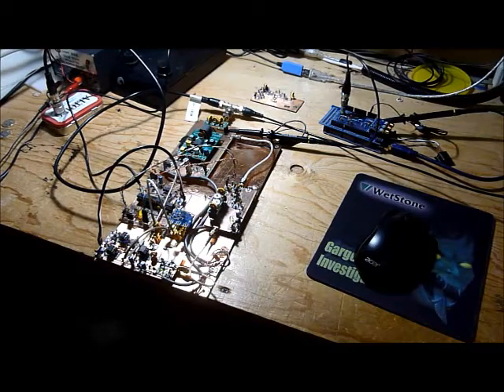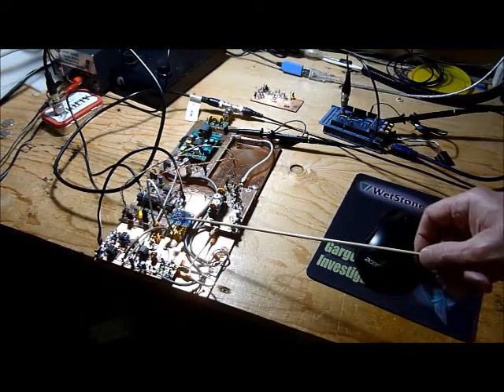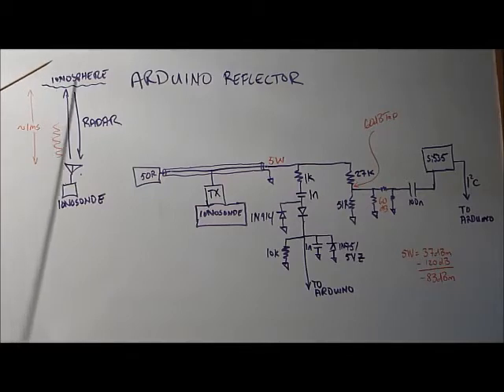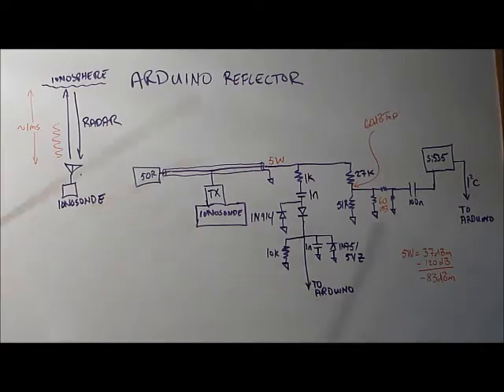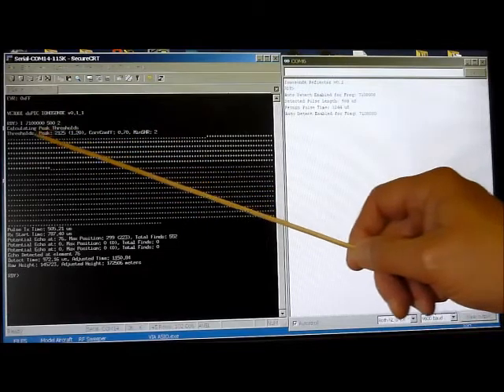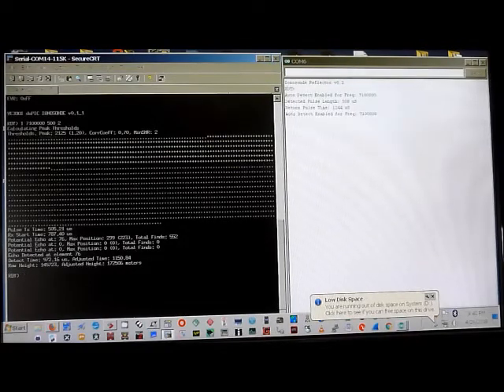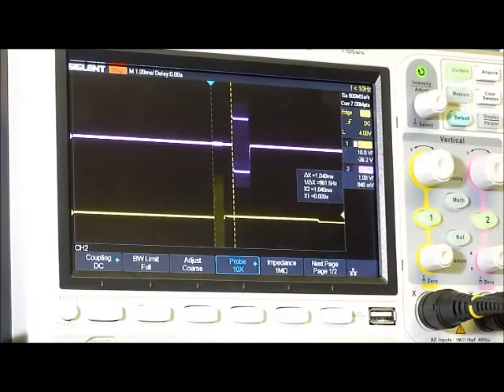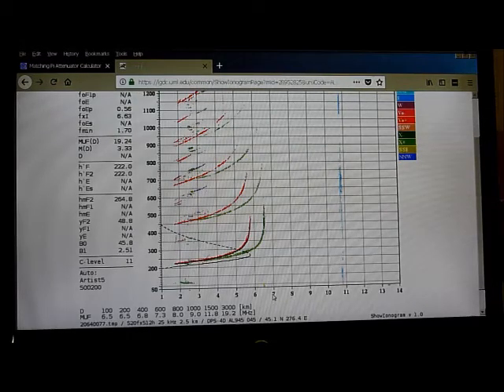Ionosonde Project Apr18 Update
This is the final video for my Ionosonde project.  It demonstrates that its possible to use the Radar method for performing an Ionosonde.  However, the prototype I built cannot be used because of the noise level and MUF at this time of year.  The system would need more power output and a better Antenna capable of radiating majority of energy vertically.